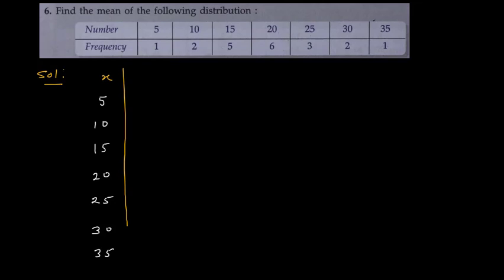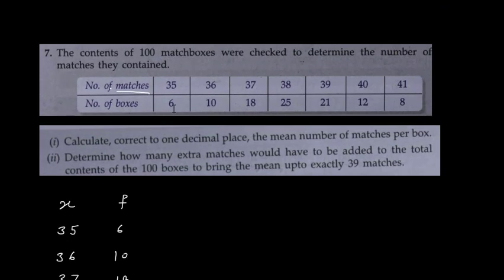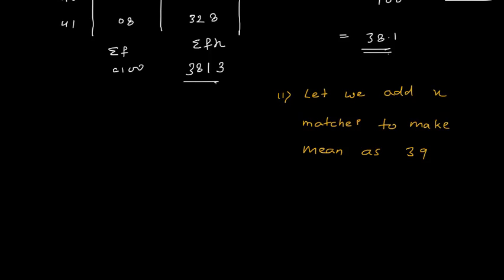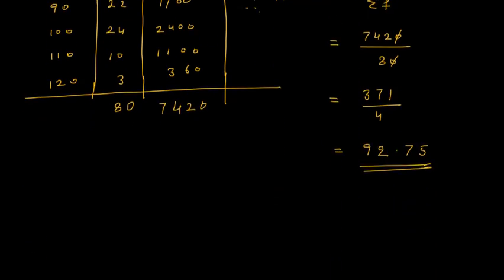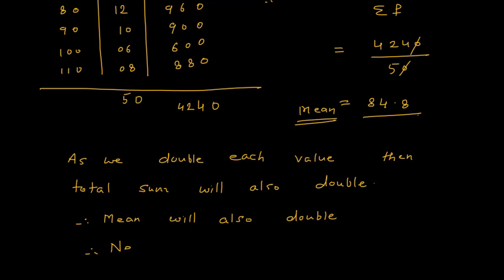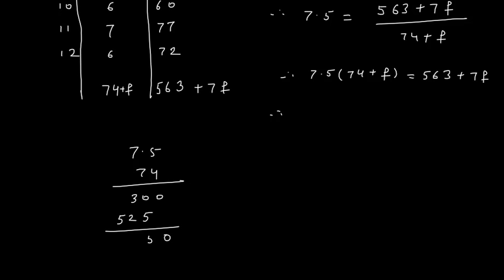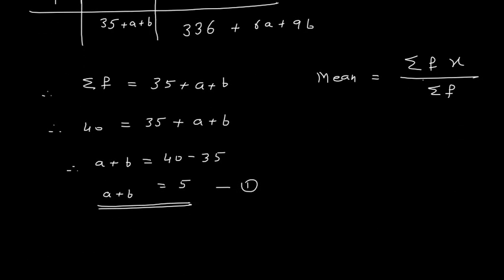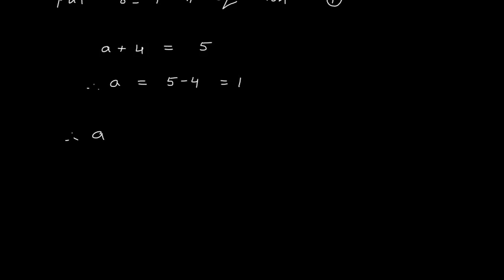ICSE | X | Mathematics | Measures of Central Tendency | # 3